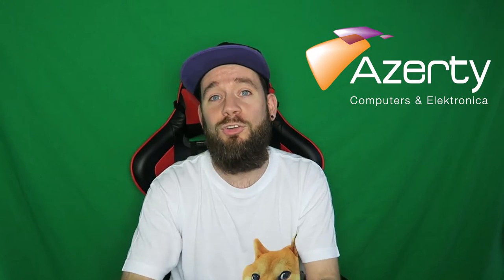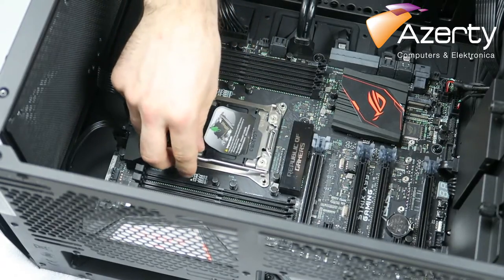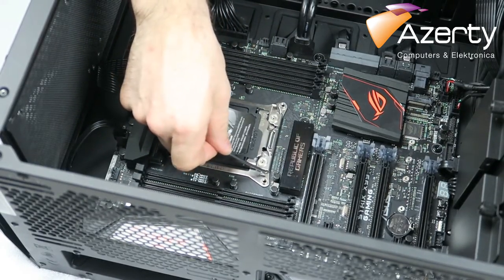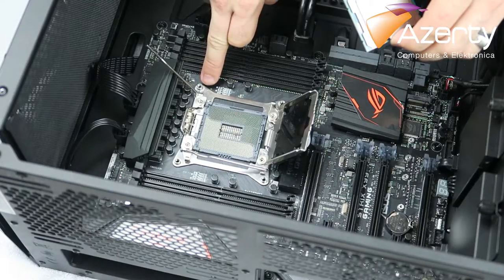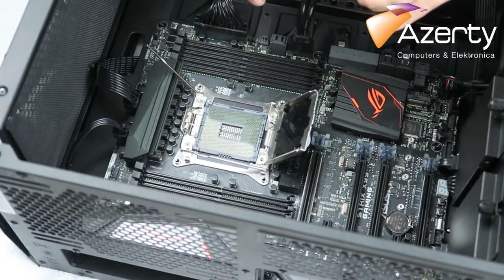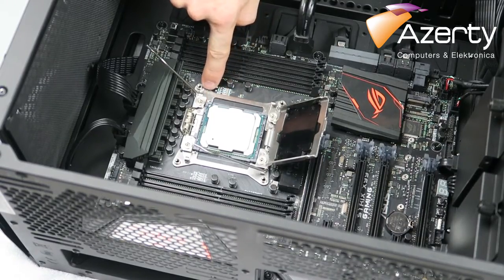[Explains #11] How I install a 6950x Processor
In this video I will show you how I install a Processor.

The processor was made possible by Azerty.nl one of the best Dutch computer webshops! Make sure you check them out.

The specific processor used is the i7 6950x and can be found